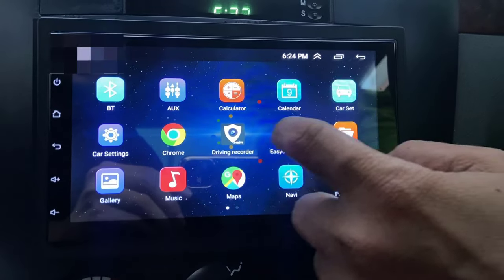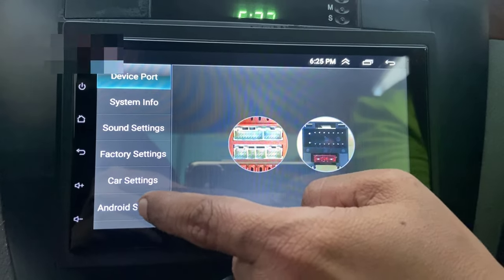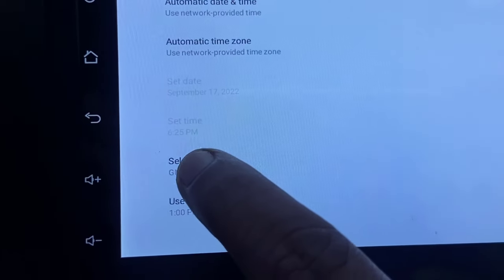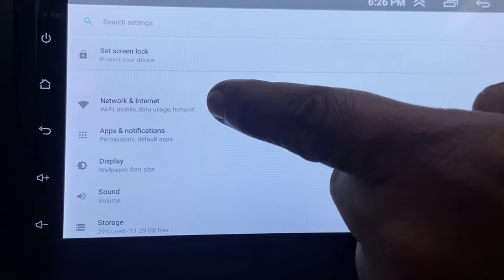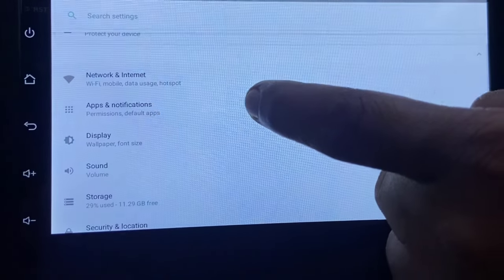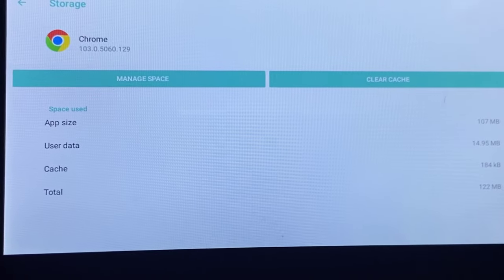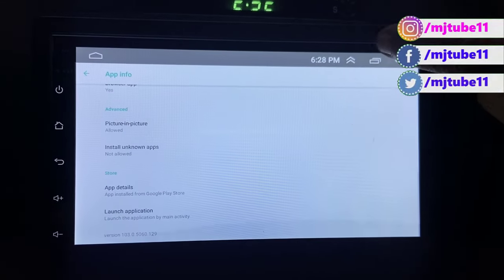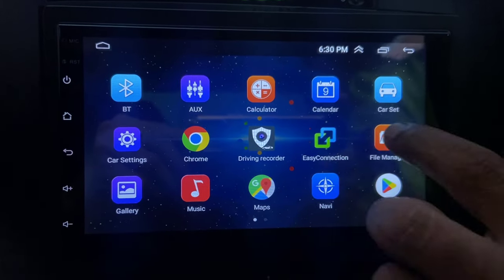How to Fix All Problem of Apps Not Working/Not Opening/Crashing in Android Car Stereo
Fix Apps Not Working/Not Opening/Crashing in Android Car Stereo